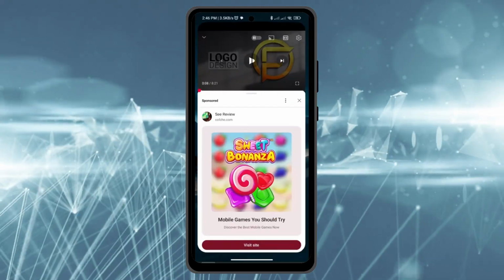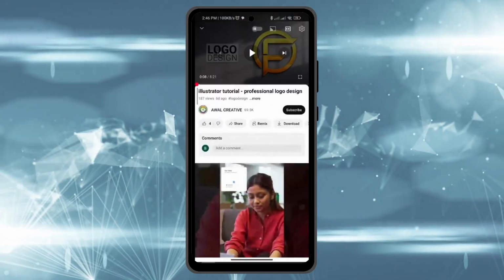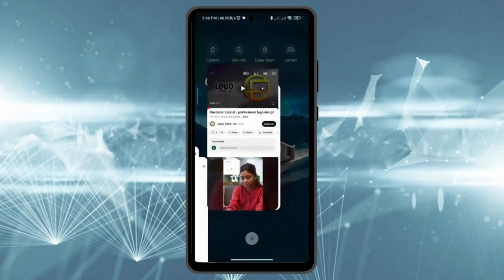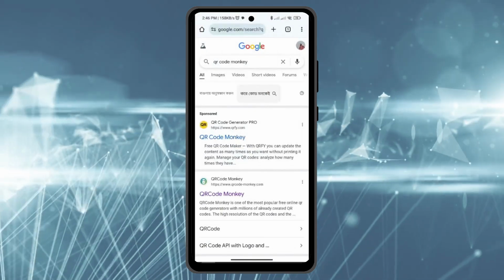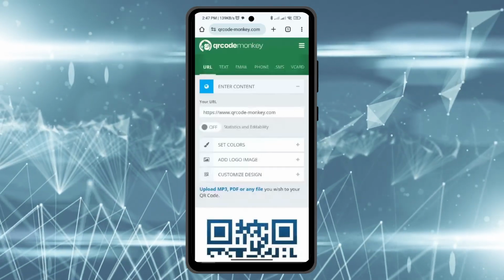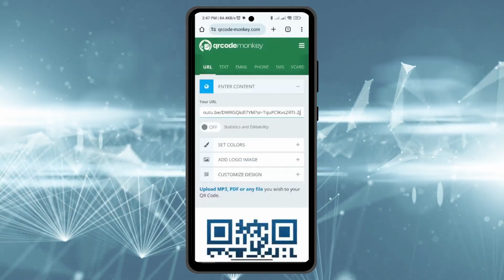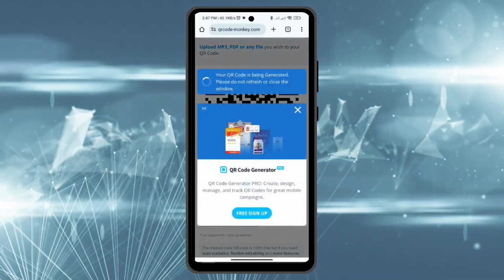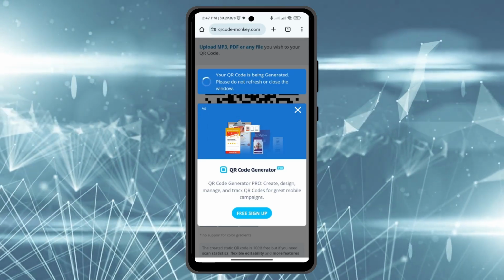HOW TO SCAN QR CODE FOR YouTube VIDEOS (WORKING TUTOTRIAL) 2025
In this video, you'll learn how to scan QR code for YouTube videos easily using your smartphone or tablet. Whether you're using an iPhone or Android device, this step-by-step tutorial will walk you through the process of scanning QR codes to instantly access YouTube content. No extra apps? No problem! We also cover using built-in features and third-party apps.